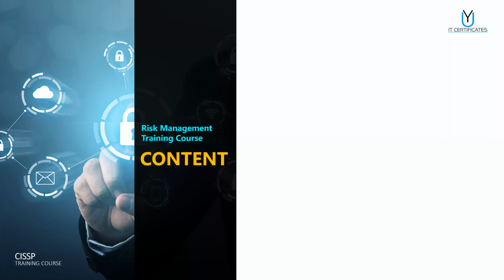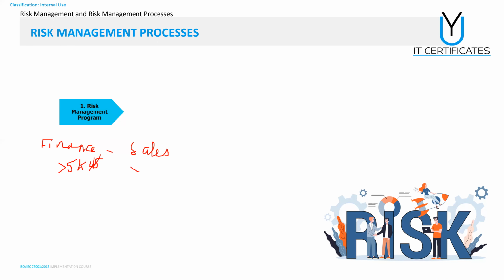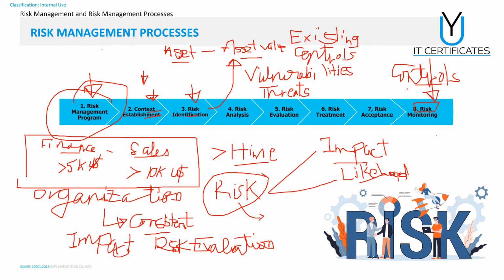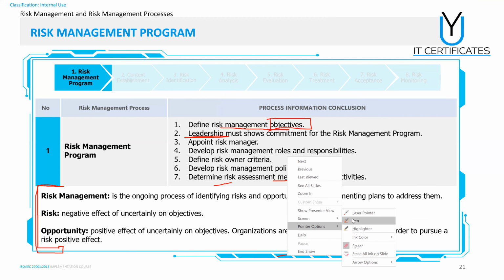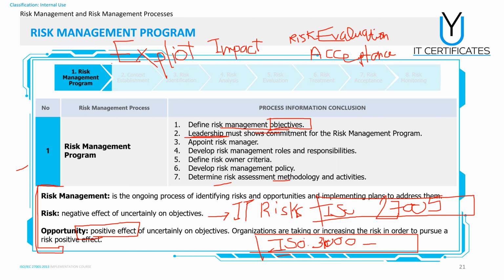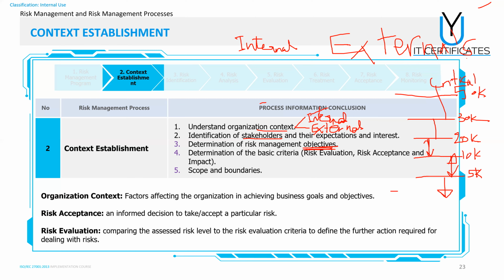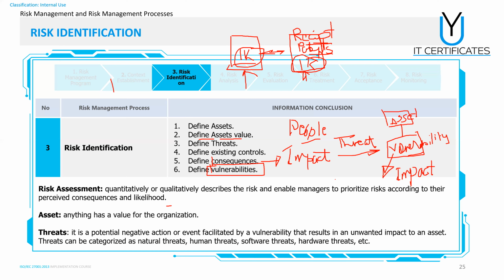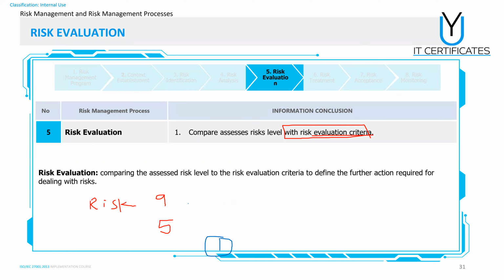Risk Management Training Day 1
Risk Management training course covers the following topics:
1. Risk management basics and concepts
2. Risk management processes
3. Risk management program
4. Context establishment
5. Risk Identification
6. Risk Analysis
7. Risk Acceptance